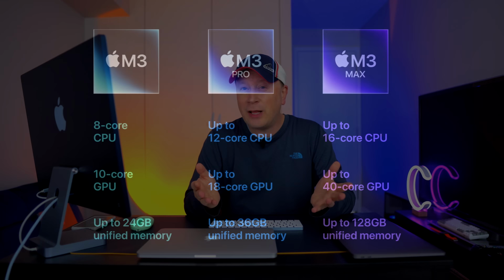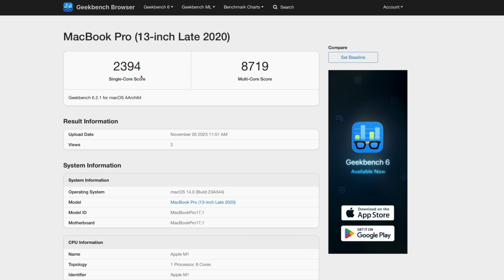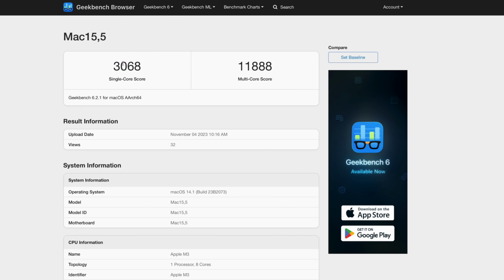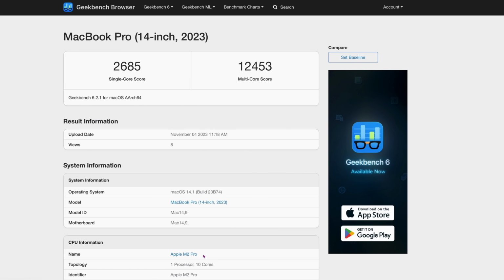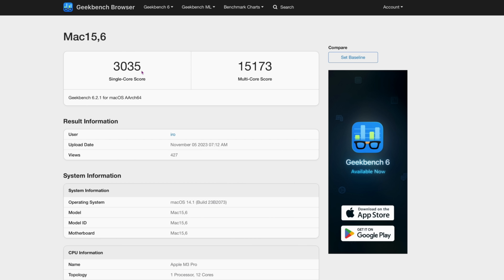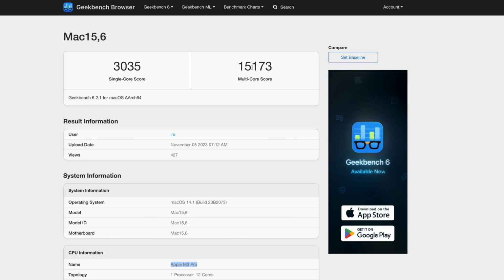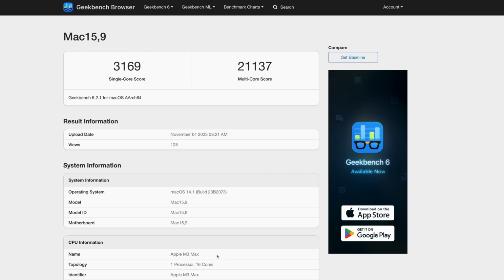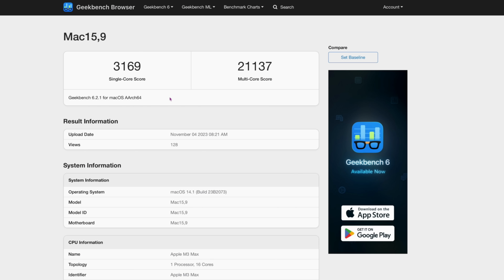M3 Chip Benchmarks - M3, M3 Pro, and M3 Max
In this video we cover Apple's new M3 Chip Benchmarks.  We will cover the M3 Geekbench 6 benchmark, the M3 Pro Geekbench 6 benchmark, and the M3 Max Geekbench 6 benchmark.  If you want to know just how fast Apple's line of M3 Chips are then watch this video.  We also show you how fast the M3 line is in relation to the M1 and M2 chips.

If you are looking for a new M3 Mac you can find them here:

MacBook Pro M3
MacBook Pro M3 Pro
MacBook Pro M3 Max
24" M3 iMac